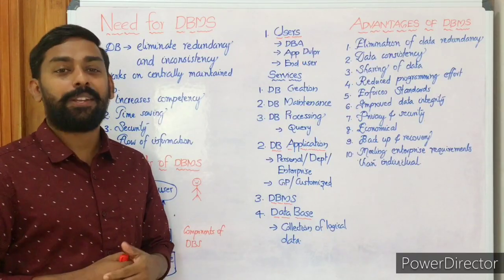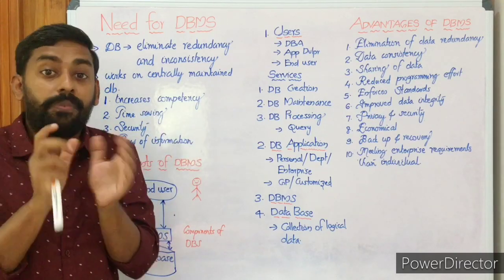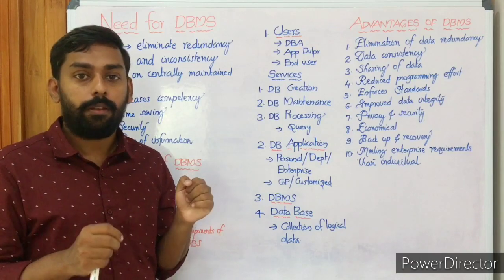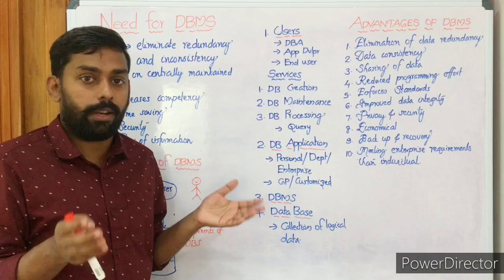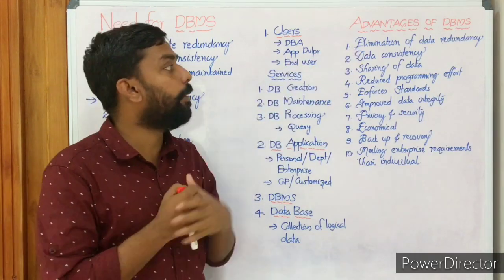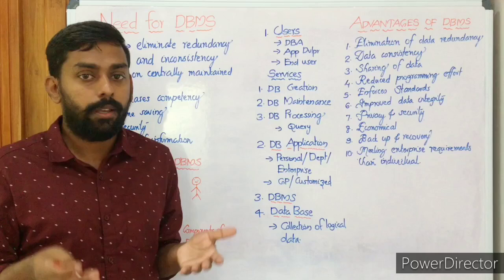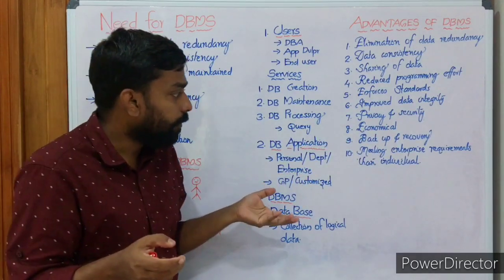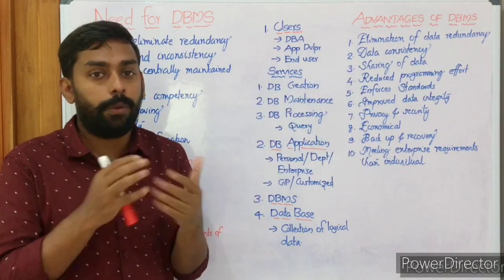Need for DBMS || Components || Advantages || CBSE XII Computer Science